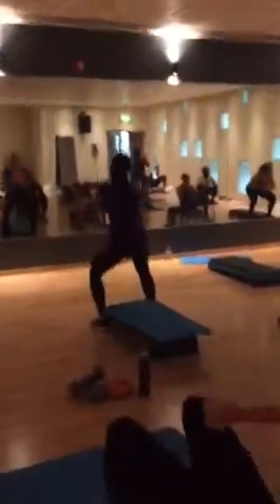Cardio mix 'workout wednesday' style